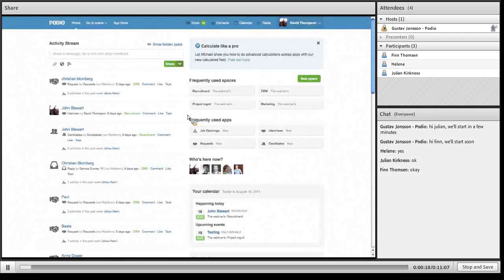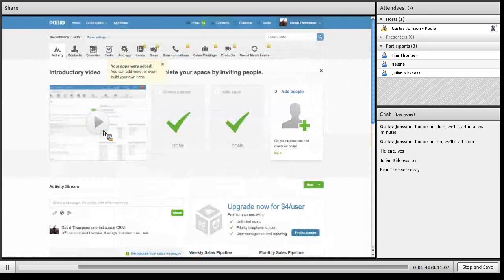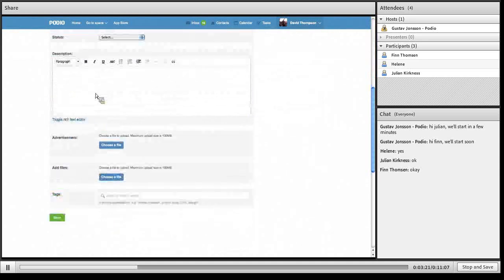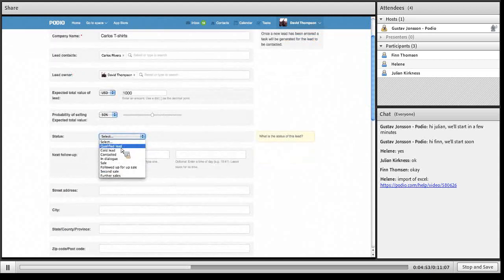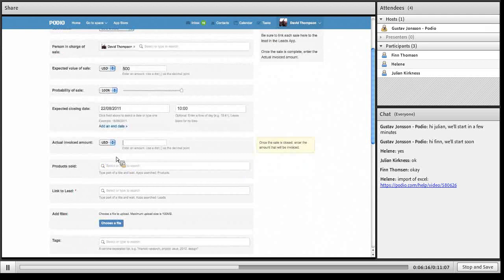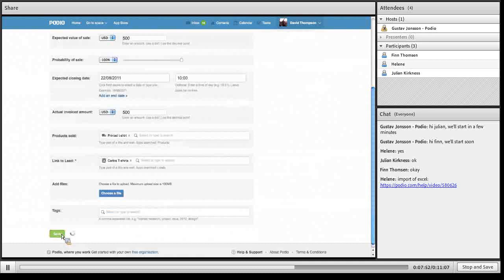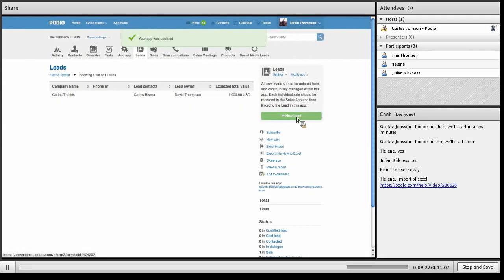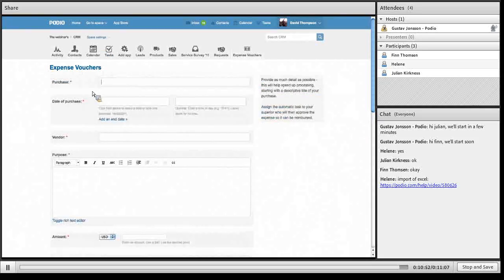Webinar - Sales and CRM in Podio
A webinar about processing Sales and CRM in Podio.